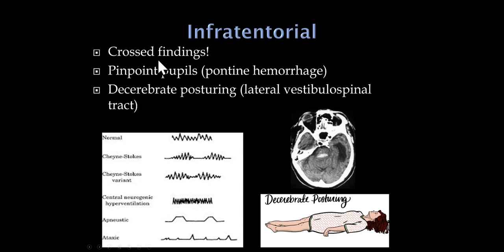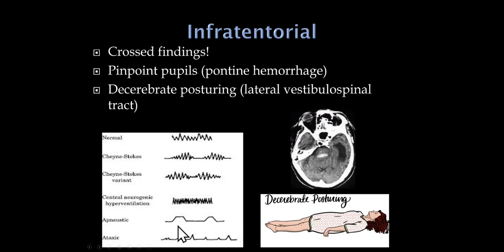17. Quick Reviews: Coma and Confusion